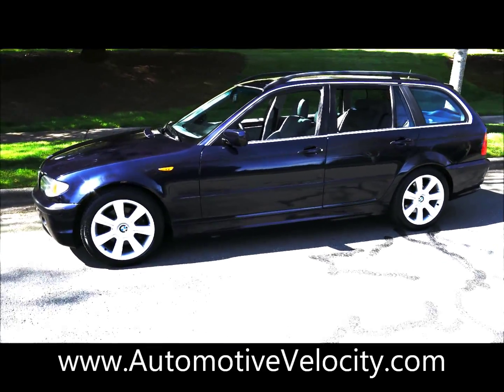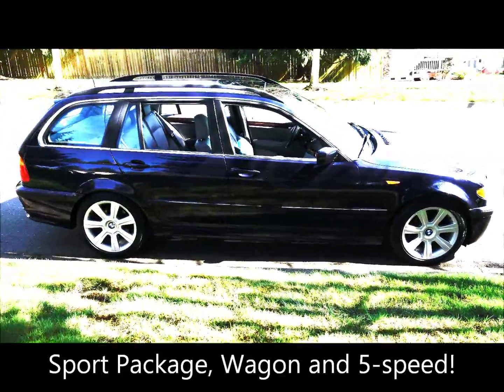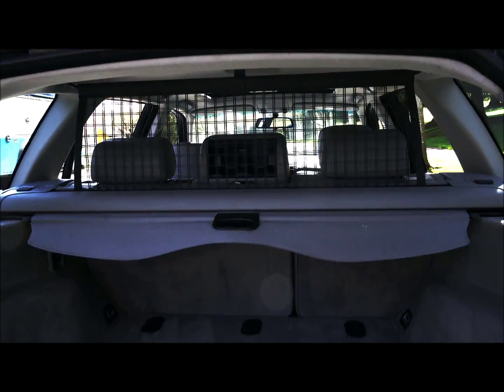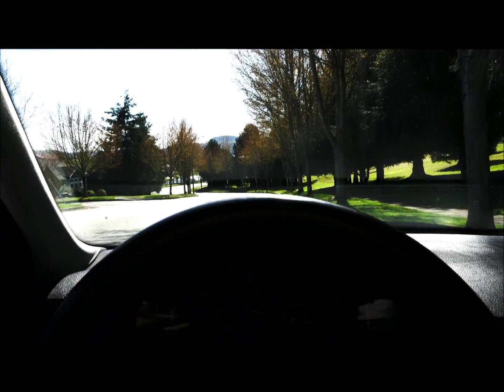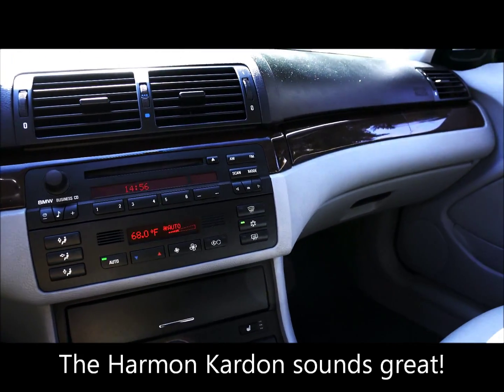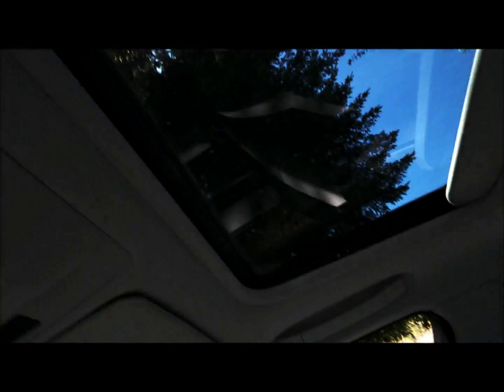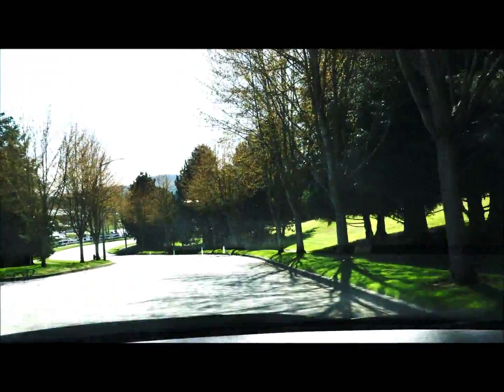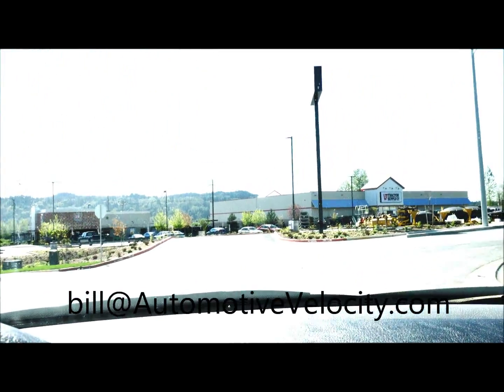2002BMW325iT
BMW 325iT Wagon Stick Shift